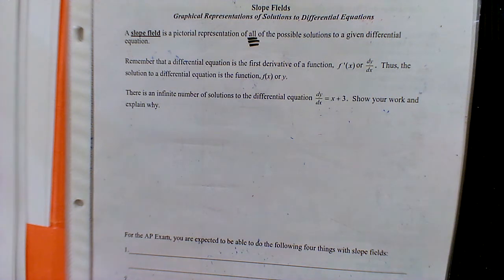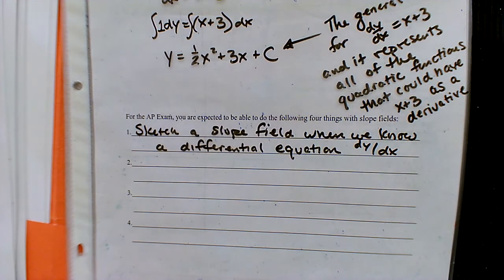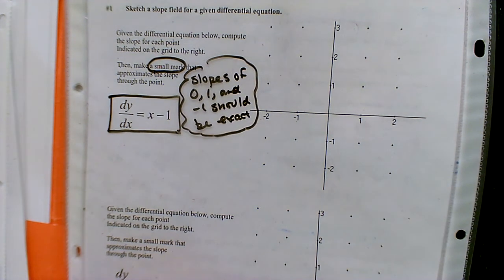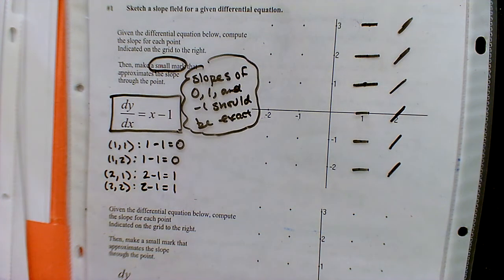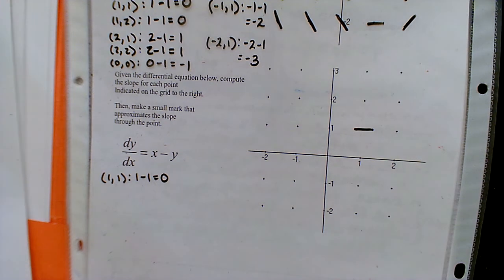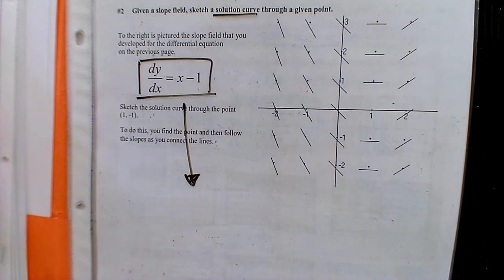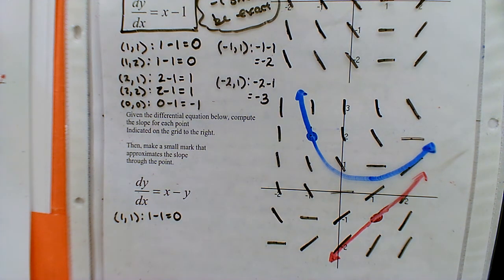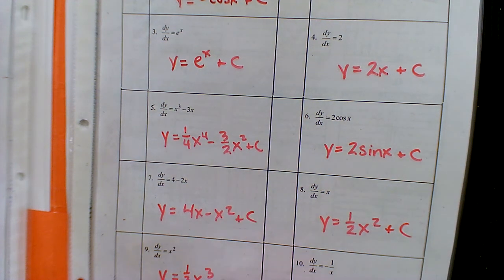Pg 425 429